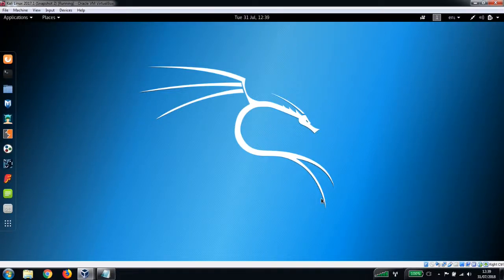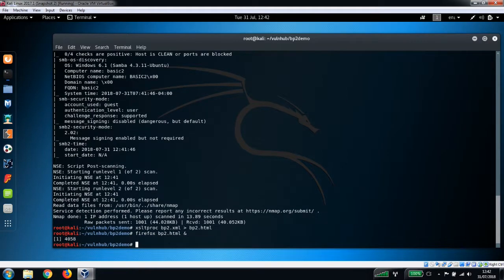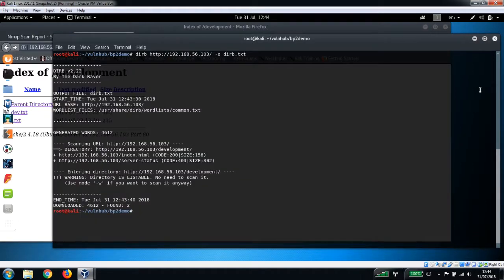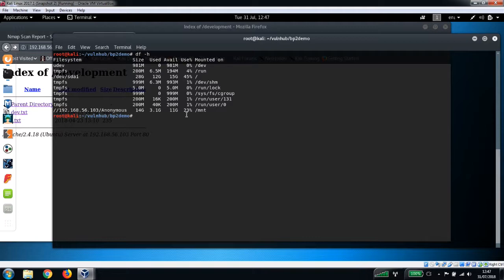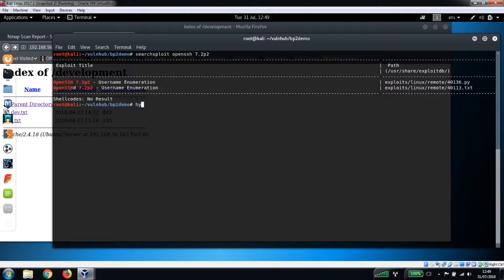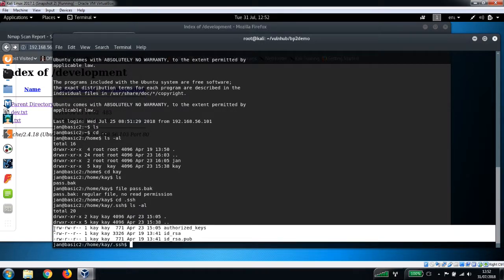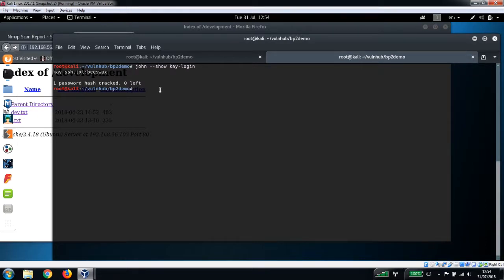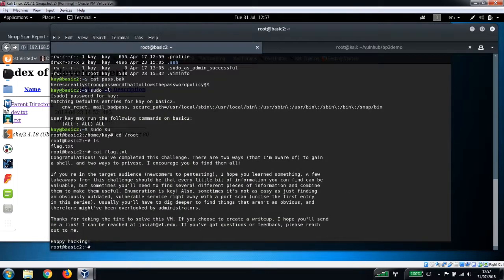Basic Pentesting 2 Walkthrough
In this video I demonstrate how to get root privileges on the Basic Pentesting 2 machine available to download from Vulnhub.

Special thanks to Josiah Pierce for creating these machines :)

CT99